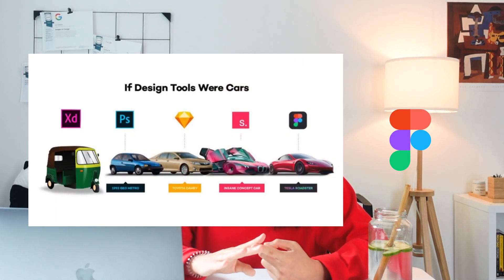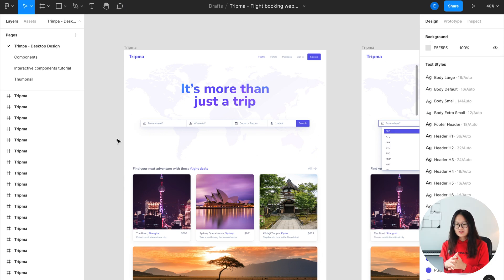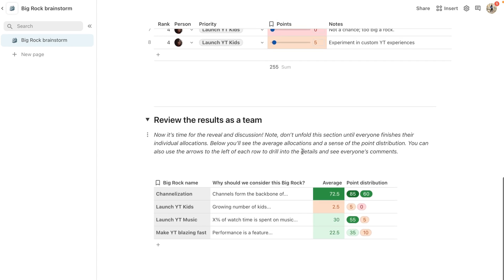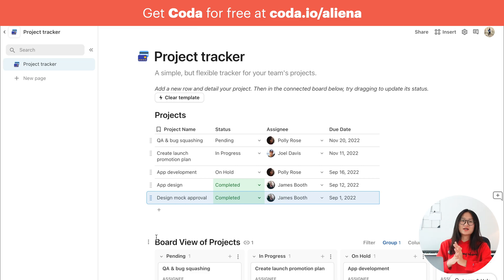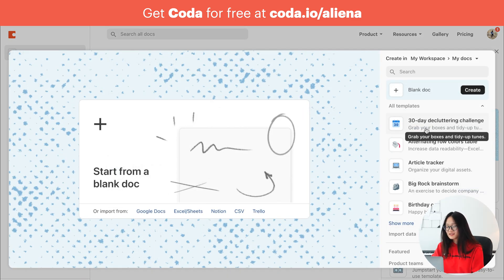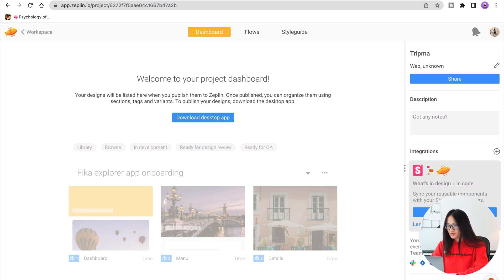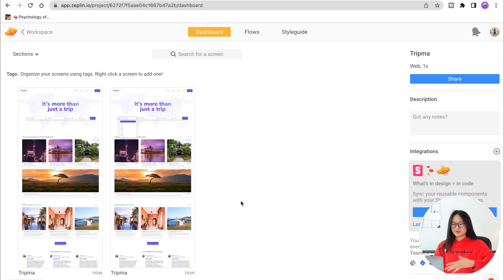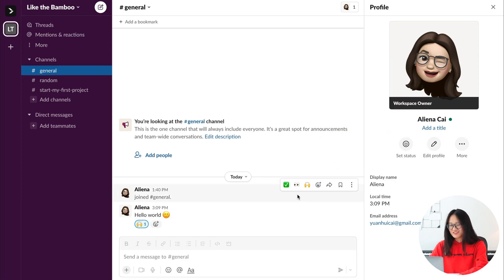6 ux tools that boost your design workflow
Check out this video to learn more about the six ux tools I’ve been using as a uiux designer in 2022. I hope these ux tools can help you to boost your design workflow.

❤️ Also shout out to Harshita for helping me with today’s video. Harshita is a product manger at Coda. Check out her channel to learn more about what’s like to work in tech!

Video Breakdown:
Design - Figma: (0:00)
Coda - Documentation & Management: (2:38)
Zeplin - Communication with enginners: (6:02)
Slack - Communication: (8:03)
Zoom - Video Conference: (9:45)
Microsoft Outlook - Email & Calendar: (12:08)